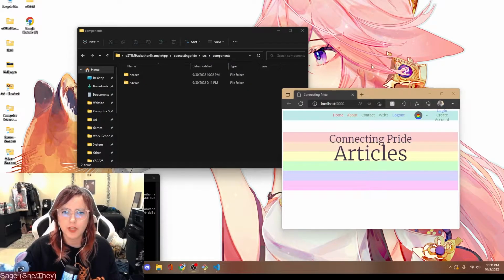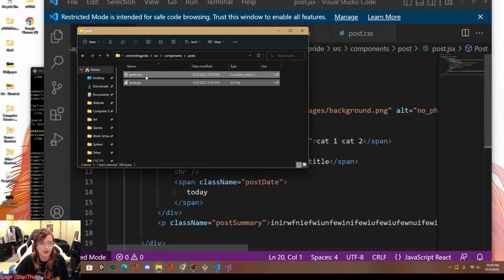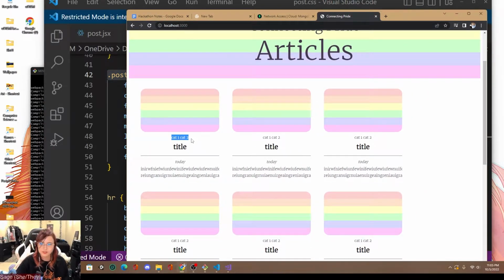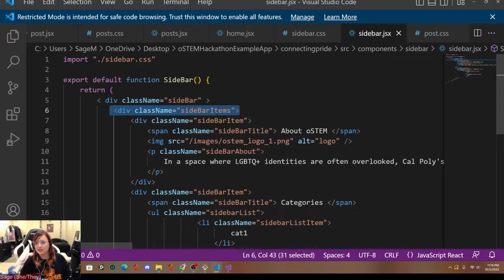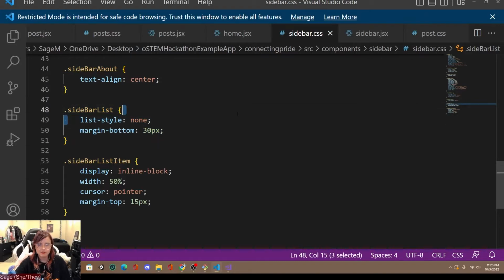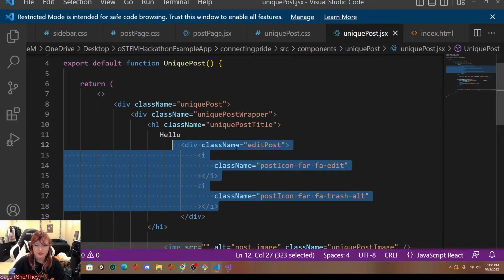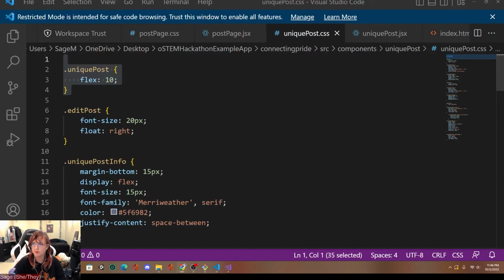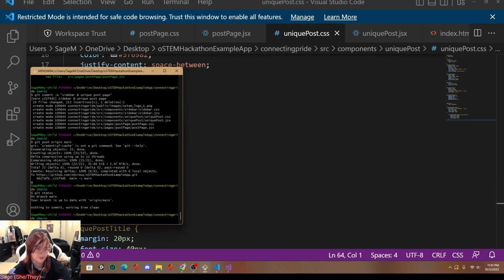React App Tutorial pt 3 - Designing posts and sidebar (oSTEM Hackathon Training Series)